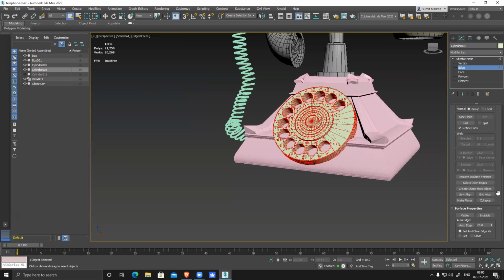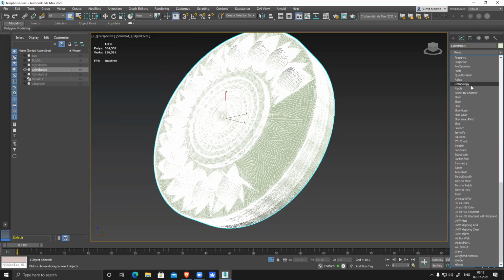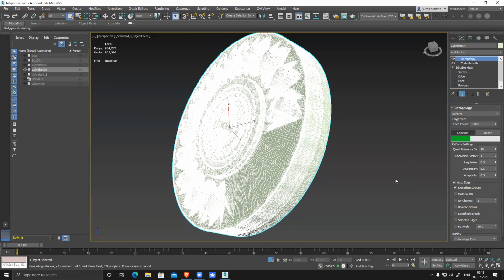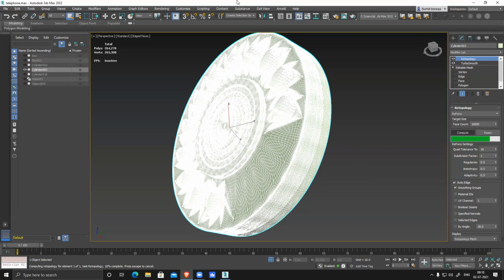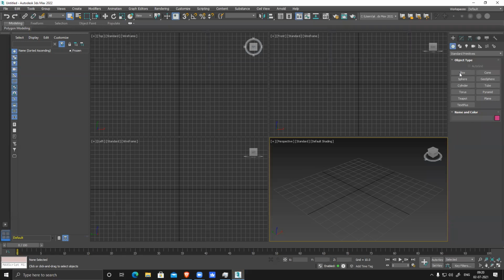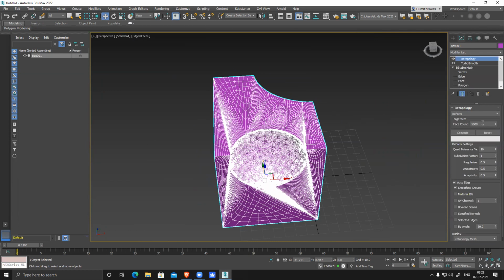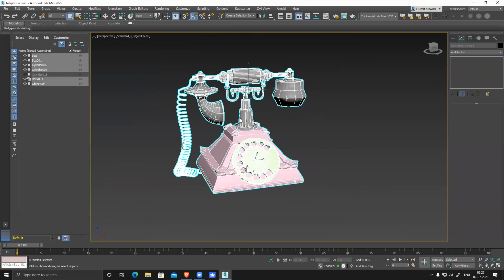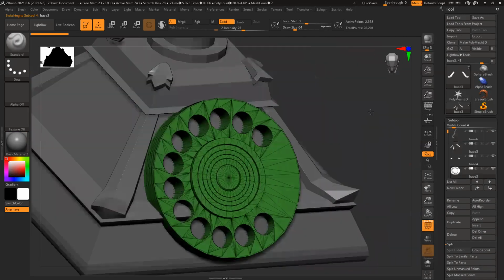2021 07 02 09 00 40 HSMI 87392874434